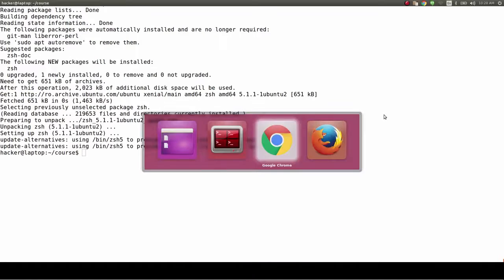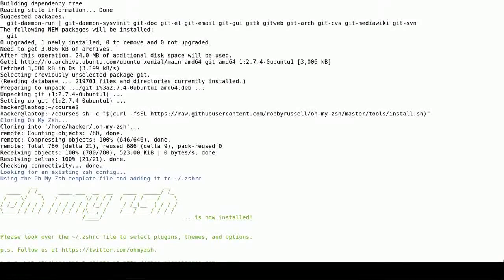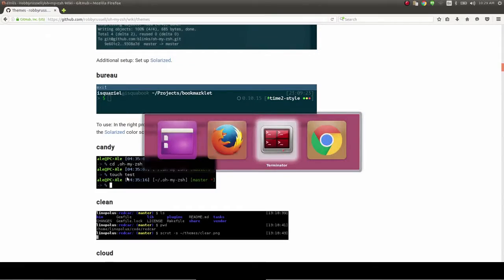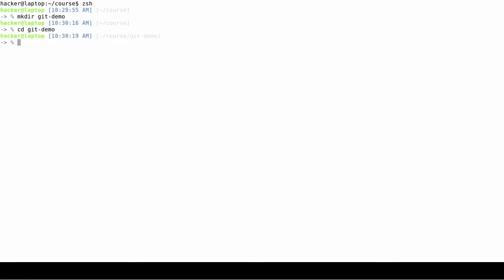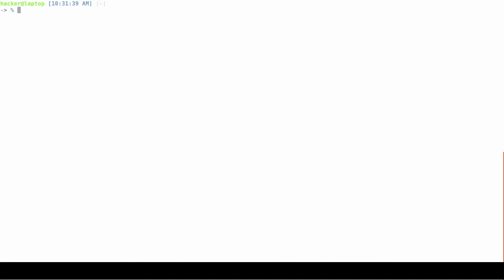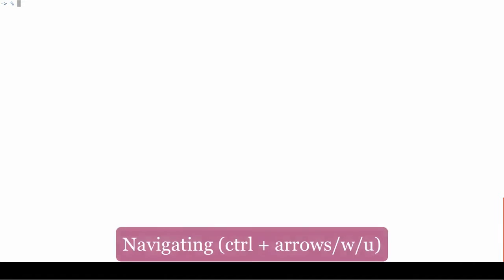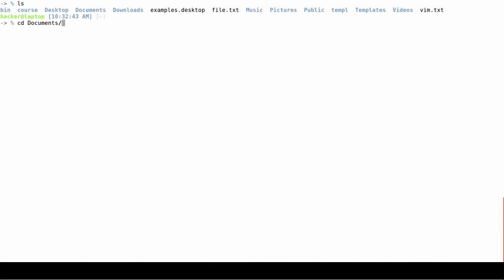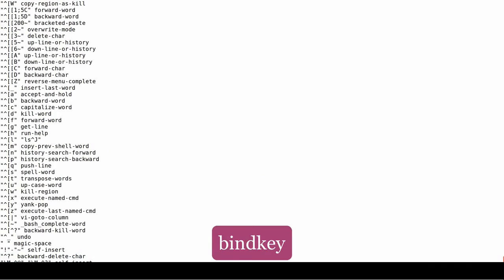The Productive Programmer's Best Friend Linux - #6 Your terminal never felt this good before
Our mission is to save Linux users from their unproductive habits.

And in this online course, you will learn:

What’s one of the best terminals to use (just a hint: you need that split screen functionality).

How clipboard managers memorize the things you copy, so you don’t have to.

How to use the greatest/biggest/most intelligent :)) console editor since humankind appeared. Yes, it’s Vim. And we’ll dive deep into its usefulness.

Zsh and it’s awesome oh-my-zsh framework featuring over two hundred plugins for developers and productivity seekers.

Extensive lessons on terminal commands: how to find and replace text, parts of text, tiny bits of text … or even non-text.

How to use pipes and subshells to create customized commands that automate day to day tasks.

All of this, plus:

The repository where you have all our scripts.

And an eBook containing not only all the examples mentioned but our very words and explanations (yes, including all the bad grammar you may notice through the lessons).

Jokes aside, this course is for all the programmers that are new to the Linux environment.

If you don’t know how to use sed, if you’re not that used to pipeing commands, if you use the default terminal and if you are still using BASH then this course is for you.

Join us now and double your terminal productivity!

You need to have prior experience in the Linux command line
You must have access to a Linux/Unix terminal
Basic programming skills are recommended (but not required)
Some basic shell scripting and web development knowledge make the course easier to understand

I'll increase my terminal productivity by using Terminator, Guake and other tools
I'll be able to use regular expressions, pipes and subshells and external shell scripting libraries
I'll work with files like a vim-fu master
I'll increase my command line productivity (by learning how to use sed, find, tmux, network, autoenv and more)
I'll be able to launch a webserver, modify images and productively work with Git
I'll edit files without leaving the terminal, use the screen space efficiently and copy-paste like a pro
All in all: I will double my terminal productivity

System administrators
Developers who already know the basics of Linux and want to sharpen their skills
People working in the Linux command line
This course is not for people who are opening a terminal for the first time